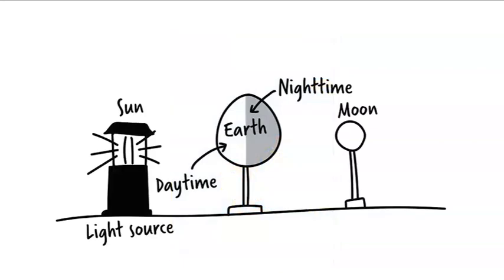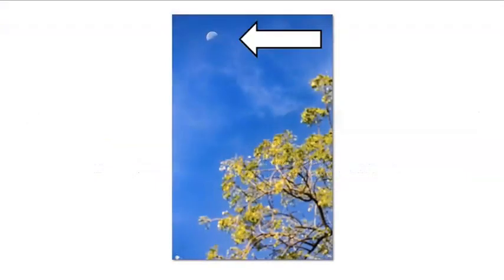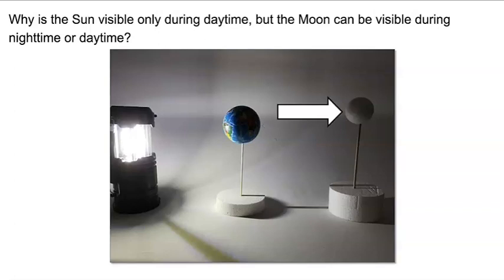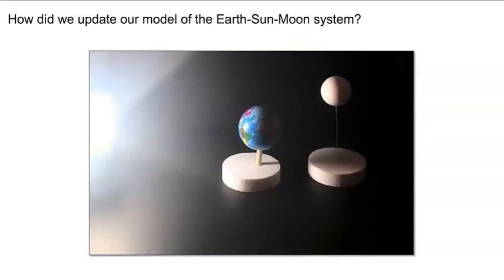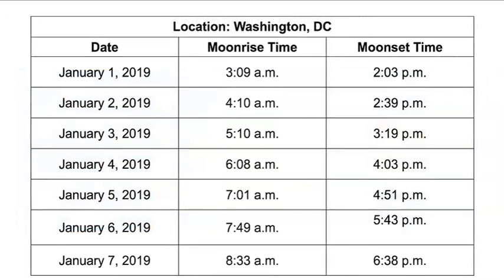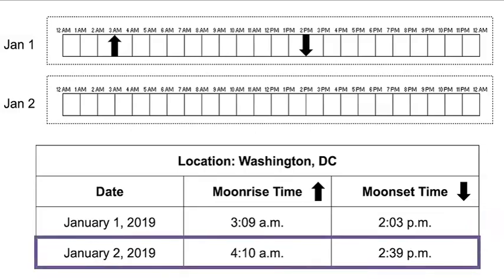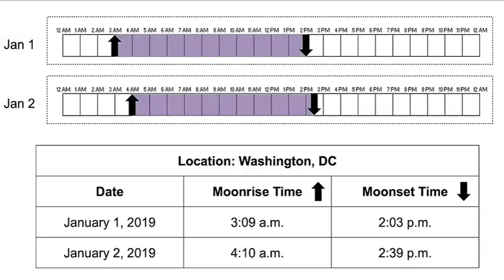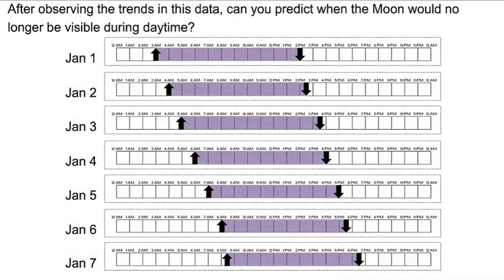Orbit And Rotation Lesson 16